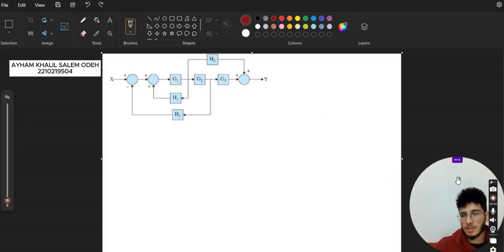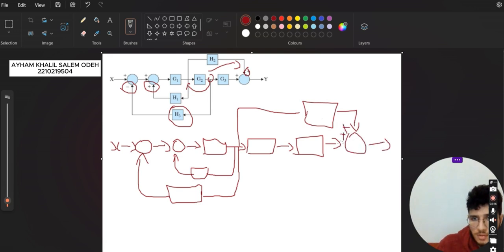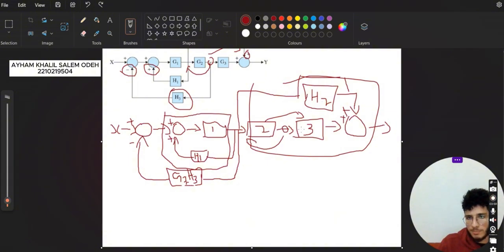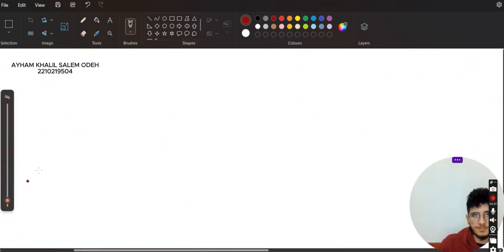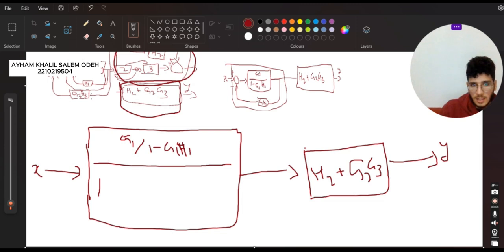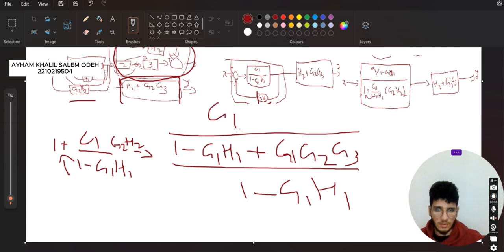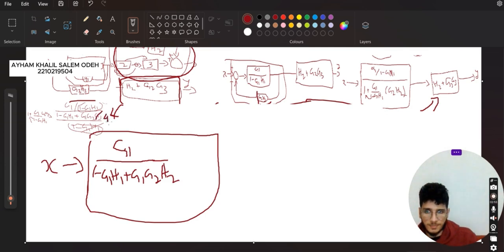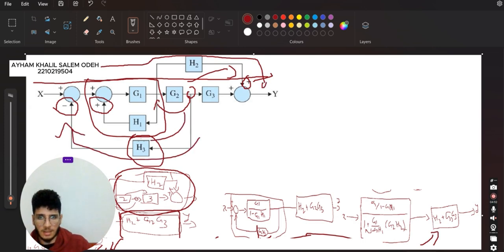Block diagram reduction to obtain transfer function